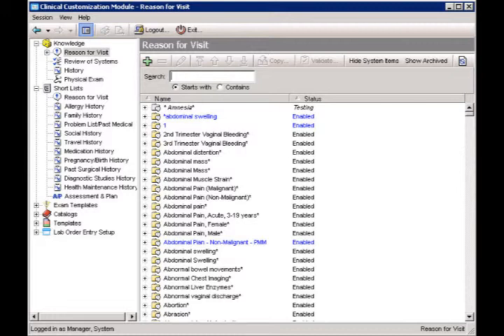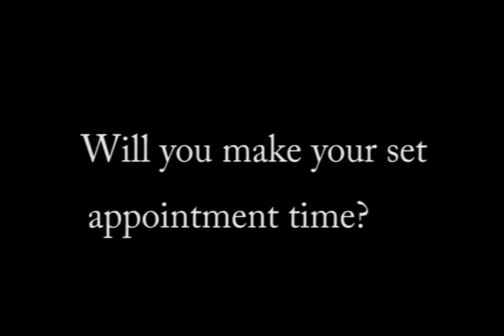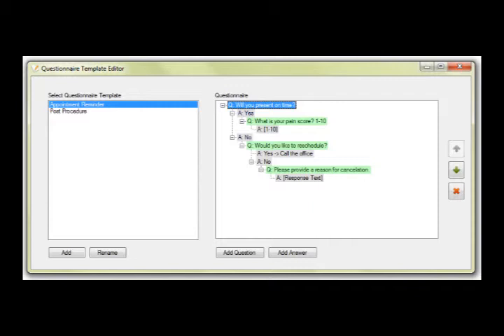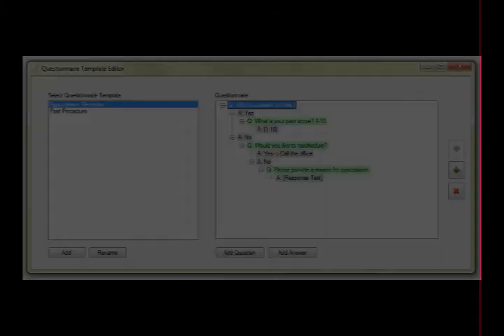TxT-Rx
Introducing TxT-Rx, a new way for Allscripts clients to interact with their patient population. TxT-Rx allows for Allscripts clients to collect or relay valuable information to their patients through a merging of SMS relay and secure mobile internet connections. By doing so, real-time information that would otherwise be lost in follow-up is now able to collect in an automated HIPAA-compliant manner. Txt-Rx has 3 main purposes: 1) to send patient reminders for aiding in compliance, 2) collect data on outcomes of a medical decision or intervention, and 3) relay time-sensitive messages to the patient or the provider.